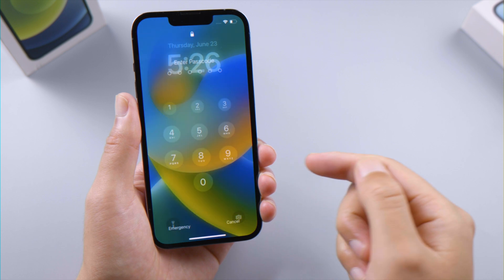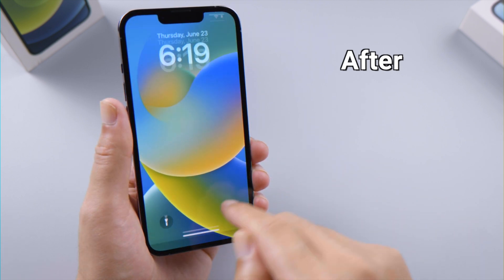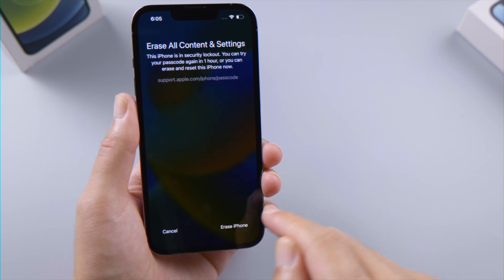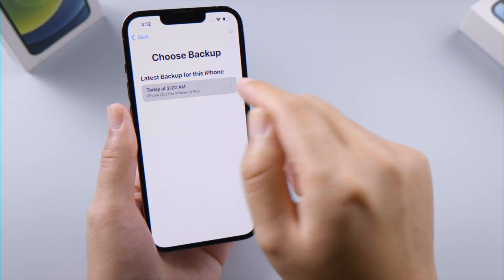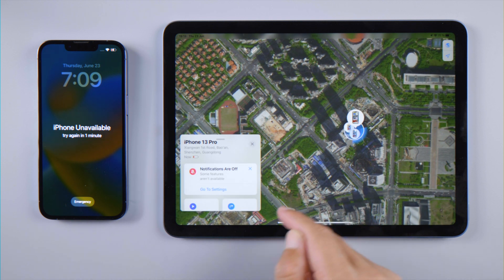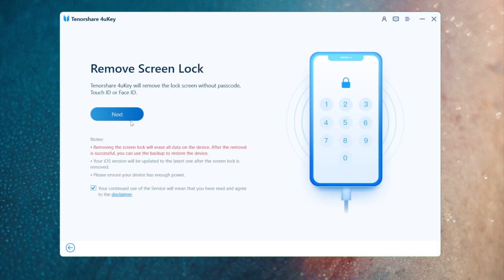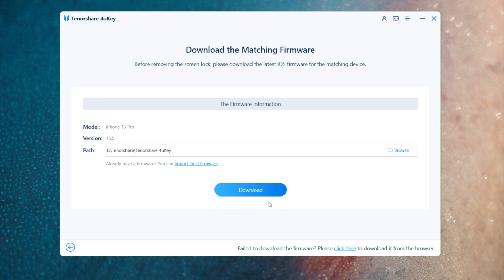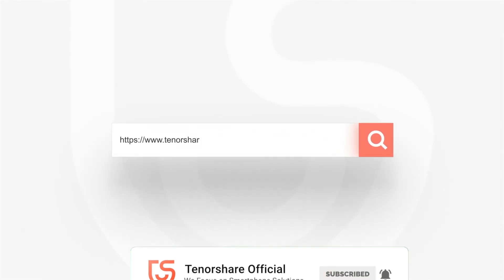How to Unlock iPhone Passcode without Computer If Forgot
Forgot the passcode on your iPhone/iPad? Here is what to do.

⚠Important notice:
2. This video doesn’t demonstrate how to use computers or information technology with the intent to steal credentials, compromise personal data or cause serious harm to others.
3. 4uKey will erase all content and settings from the device just like iTunes.
4. You can restore your device from a backup after the unlocking if you have backups stored in iCloud or your computer.
5. 4uKey is unable to obtain access to credentials, compromise personal data or cause serious harm to others. Do not try to violate YouTube community guidelines.

Chapters:
0:00 Intro & Preview
0:48 Unlock iPhone from Lock Screen
1:33 Unlock iPhone using Find My
2:05 Unlock iPhone with 4uKey